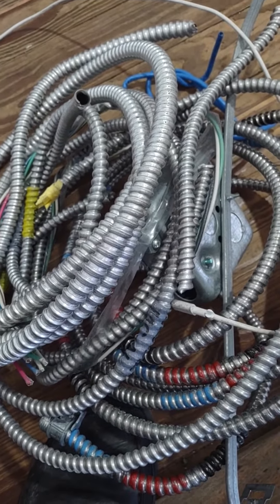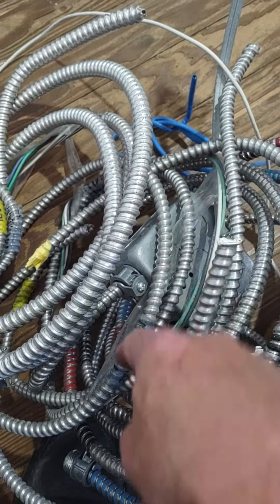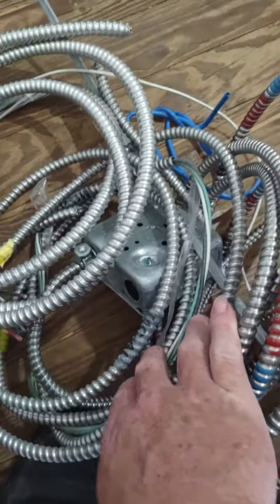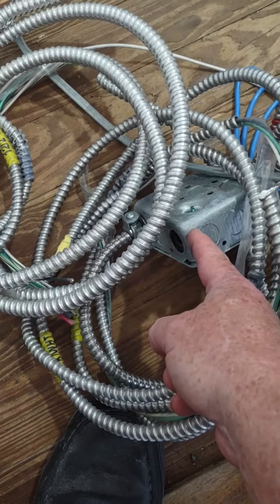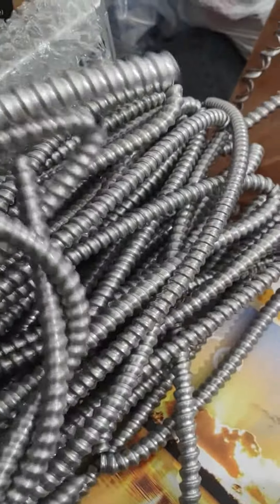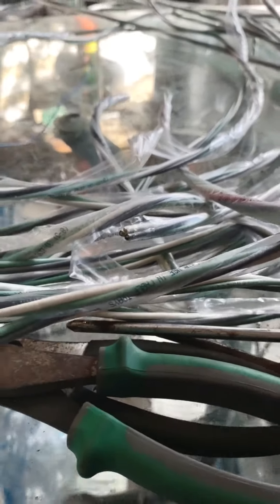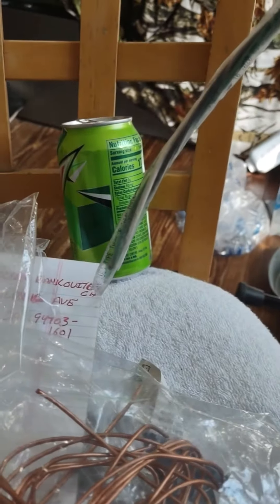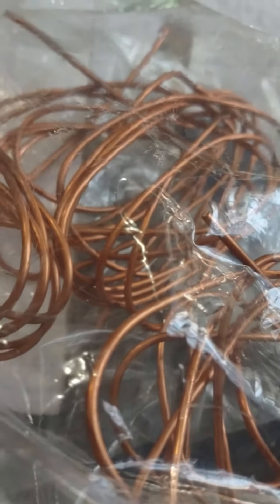Aluminum, conduit, barebright, metal have a recycling day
Basically this is what I'm working on today, what are you working on today?